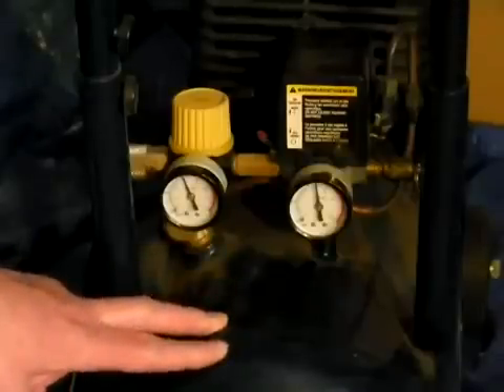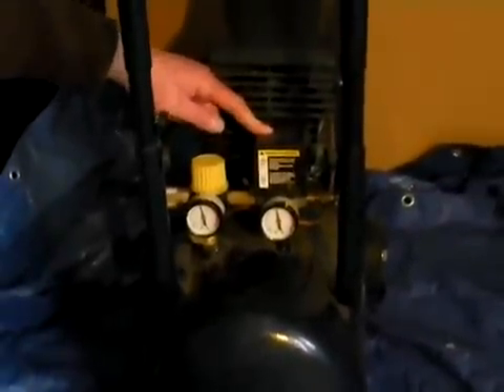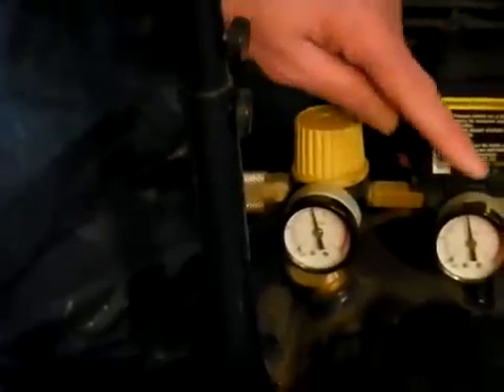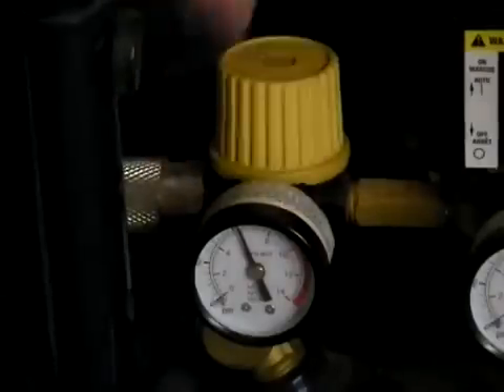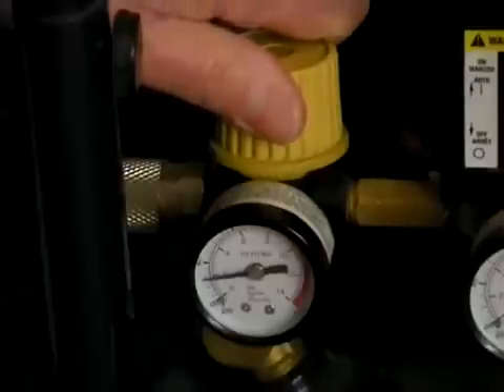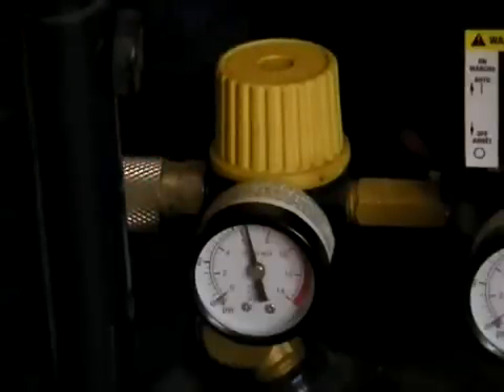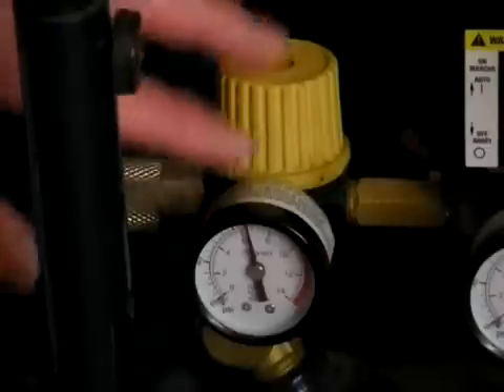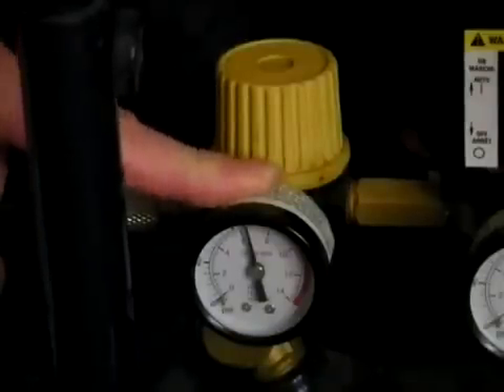About Air Compressor Regulators & How They Work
Commonly misunderstood, particularly about what the compressed air regulator can do, this video provides much information to help you better understand how your compressor regulator works.